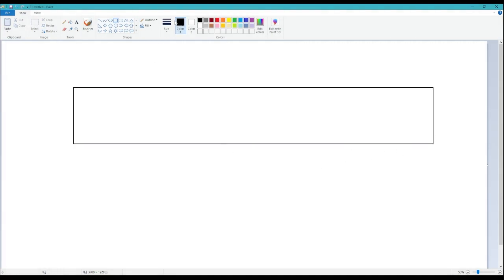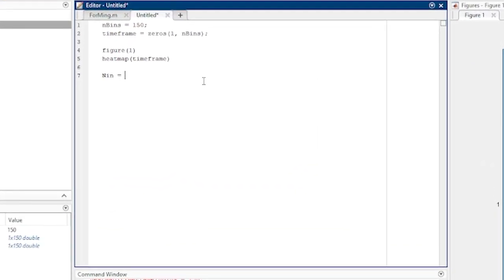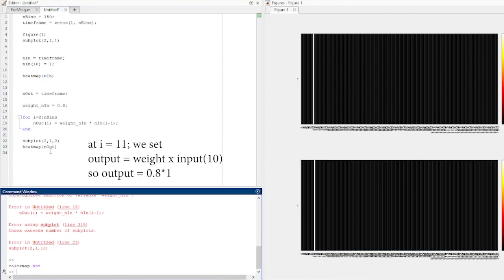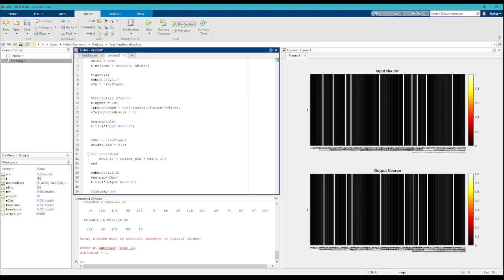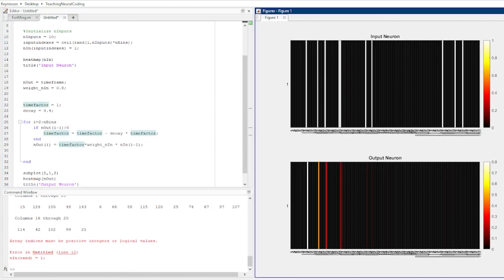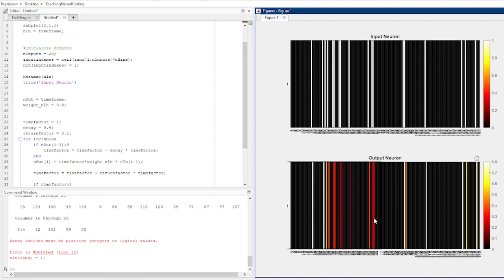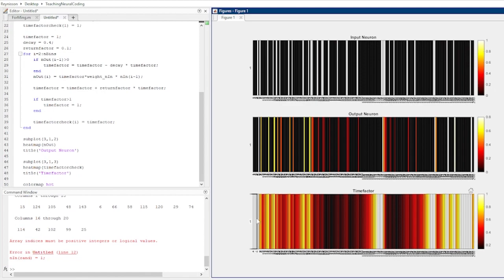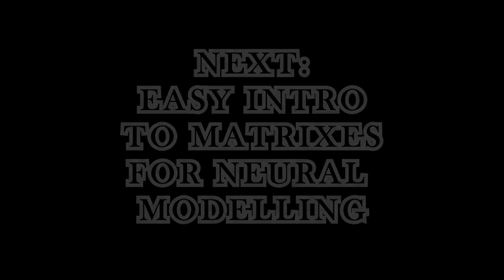Neural Networks & Biological Neural Systems - Step 0A: Modelling the Aplysia gill withdrawal reflex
Here we take our first baby steps toward modelling neural networks by being introduced to the simulation of a single neuron for our future biologically relevant neural networks, we look at Aplysia and its famed habituation Follow along with Matlab (free for any student), Octave (free version of Matlab), Python (free for all), or any programming language you know... reach out if you need any help!